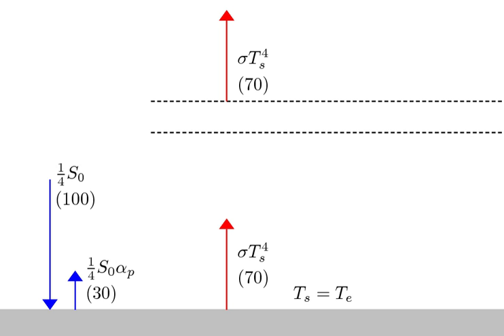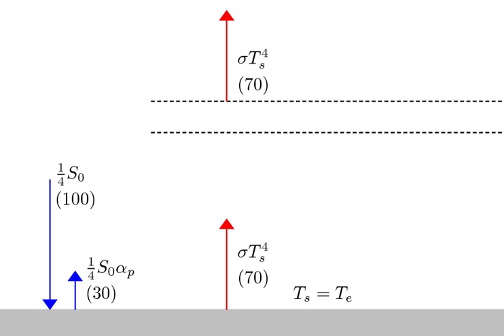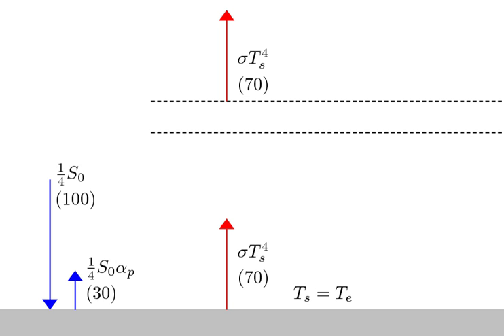Idealized greenhouse model | Wikipedia audio article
00:02:00 1 The model
00:15:28 2 Extensions
00:16:21 3 See also
00:17:08 4 Footnotes

- Socrates

SUMMARY
The surface of the Sun radiates light and heat at approximately 5,500 °C. The Earth is much cooler and so radiates heat back away from itself at much longer wavelengths, mostly in the infrared range. The idealized greenhouse model is based on the fact that certain gases in the Earth's atmosphere, including carbon dioxide and water vapour, are transparent to the high-frequency, high-energy solar radiation, but are much more opaque to the lower frequency infrared radiation leaving the surface of the earth. Thus heat is easily let in, but is partially trapped by these gases as it tries to leave. Rather than get hotter and hotter, Kirchhoff's law of thermal radiation says that the gases of the atmosphere also have to re-emit the infrared energy that they absorb, and they do so, also at long infrared wavelengths, both upwards into space as well as downwards back towards the Earth's surface. In the long-term, thermal equilibrium is reached when all the heat energy arriving on the planet is leaving again at the same rate. In this idealized model, the greenhouse gases cause the surface of the planet to be warmer than it would be without them, in order for the required amount of heat energy finally to be radiated out into space from the top of the atmosphere.The greenhouse effect can be illustrated with an idealized planet. This is a common "textbook model": the planet will have a constant surface temperature Ts and an atmosphere with constant temperature Ta.  For diagrammatic clarity, a gap can be depicted between the atmosphere and the surface. Alternatively, Ts could be interpreted as a temperature representative of the surface and the lower atmosphere, and Ta could be interpreted as the temperature of the upper atmosphere.  In order to justify that Ta and Ts remain constant over the planet, strong ocean and atmospheric currents can be imagined to provide plentiful lateral mixing.  Furthermore, any daily or seasonal cycles in temperature are assumed to be insignificant.